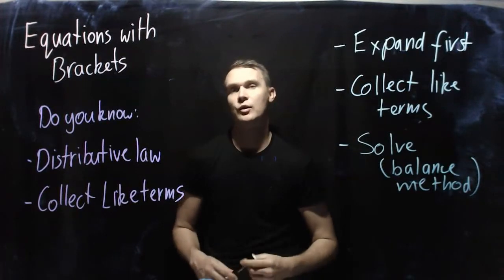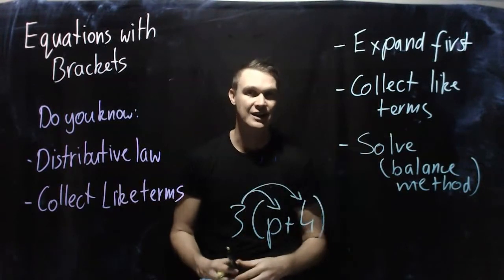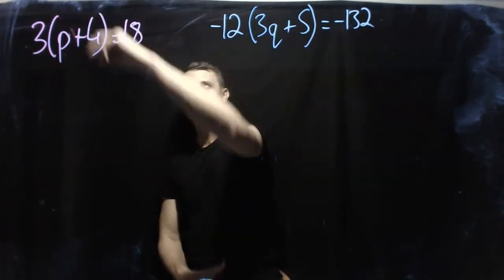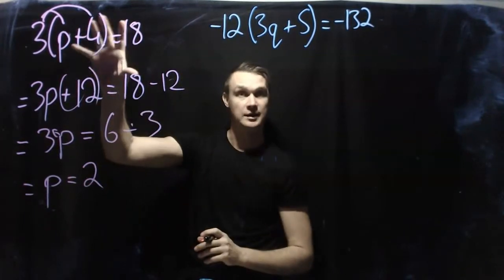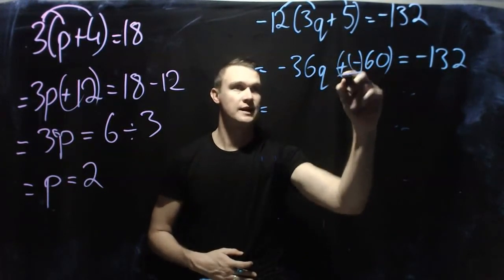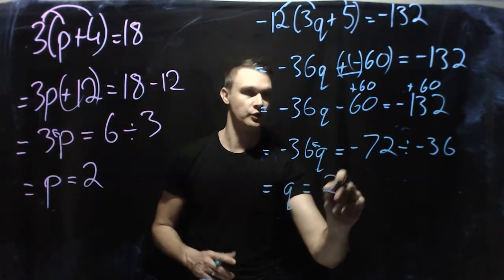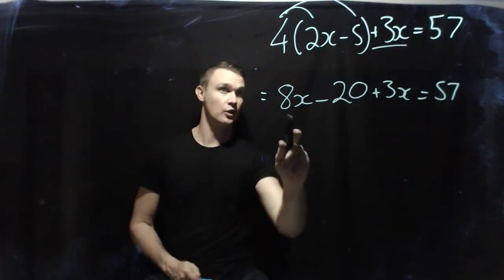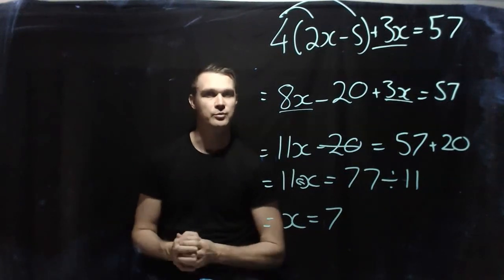Solving Equations with Brackets